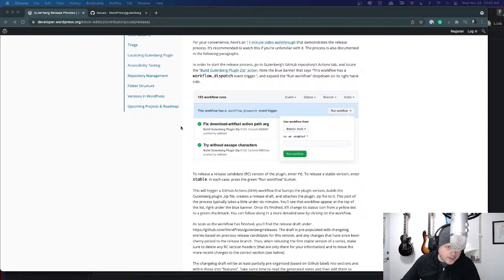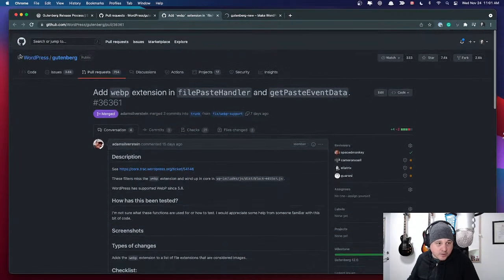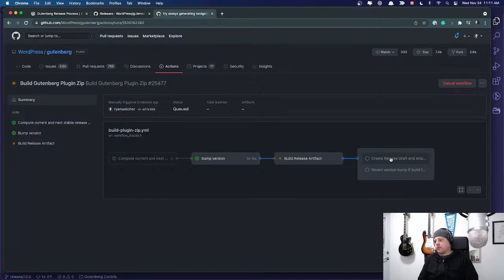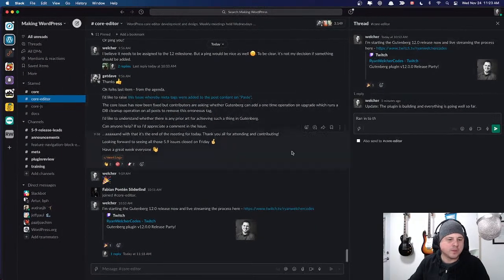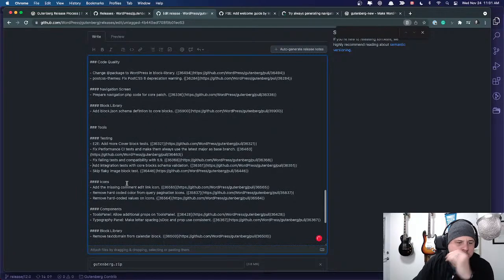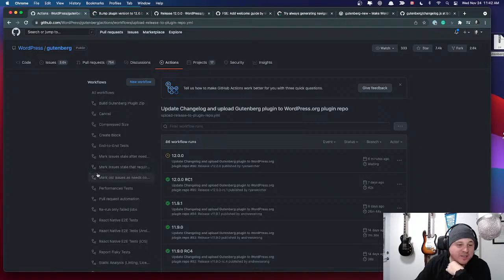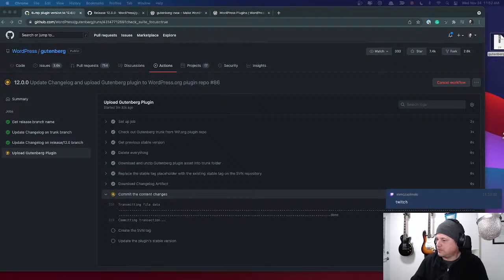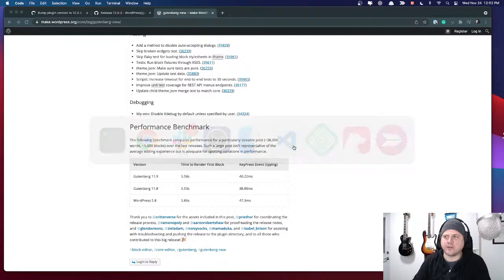Gutenberg plugin v12.0.0 Release Party!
Today we're releasing version 12 of the Gutenberg plugin. Drop by and hang out!